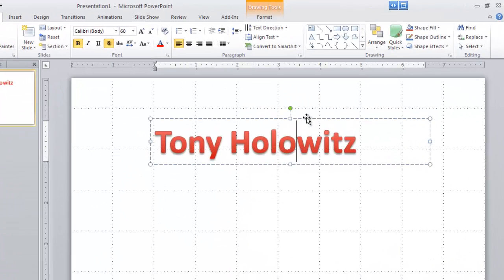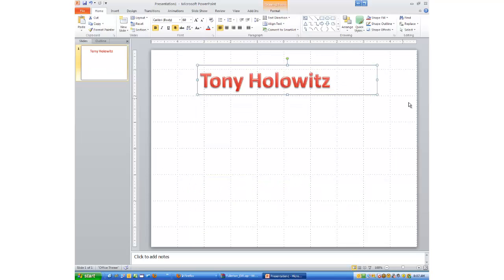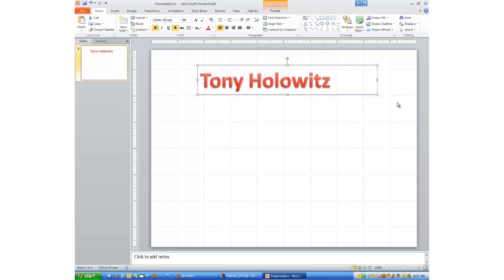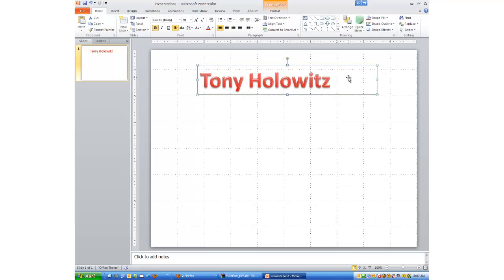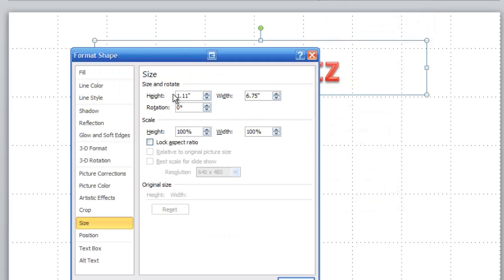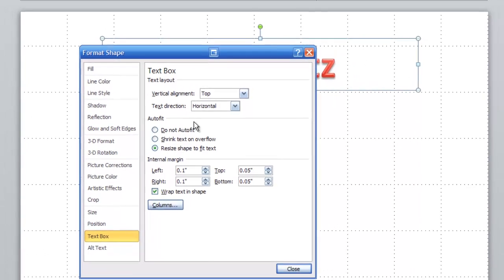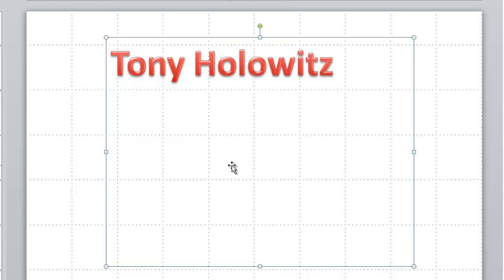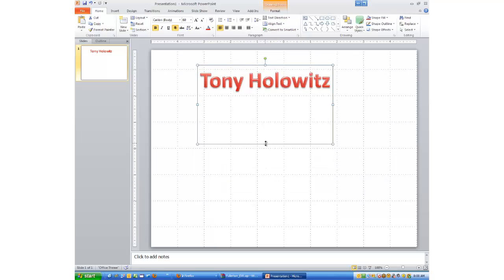6 - Free PowerPoint Training: Text Boxes Part 4